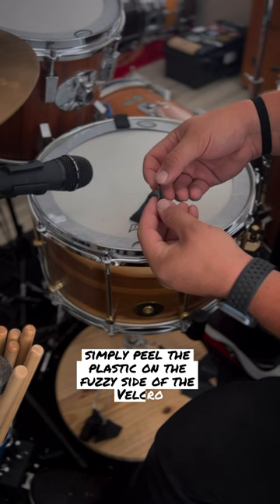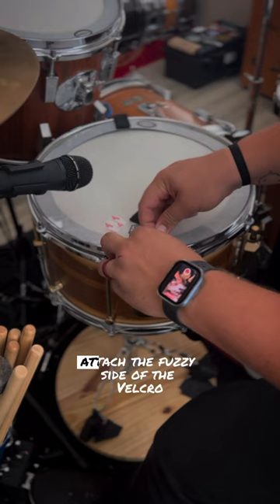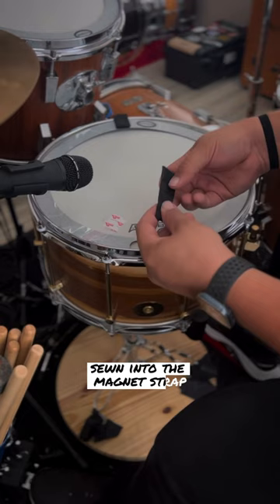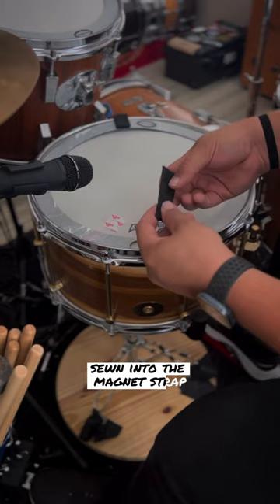Big Fat Snare Drum’s Magnet Straps. Thoughts?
(🎧 recommend) (Read below)
Fresh Gear Friday: Big Fat Snare Drum Magnet Straps
The team at Big Fat Snare Drum is constantly thinking of new and creative ways to help drummers add control, creativity, and beefiness to the tone of their drums.

As you all know, I am a big fan of products that help solve problems, big or small, that allow us as drummers not to have to think about the gear because we know it works.

In addition, as a drummer that hits hard, I needed some extra stability for the dampeners I use.

The Magnet Straps are a great example of a practical product that works in aggressive playing situations.

The Magnet Straps are magnet attachments; applied to any plastic, aka mylar, dampener using velcro.

While being extremely easy to add on, it holds down a mylar dampener like its life depends on it.

But enough of me talking about it!! Let’s hear what the designers of this product have to say!

The Magnet Straps specs & description (pulled from Big Fat Snare Drum website listing):

“ Magnet Straps - 3 Pack

Attach these magnet straps to any plastic (a.k.a. mylar) Big Fat Snare Drum product to achieve maximum staying power. To apply, peel the plastic on the fuzzy side of the velcro and place it on the Big Fat Snare Drum Head or Bling Ring.  Attach the fuzzy side of the velcro to the prickly side of the velcro, sewn into the magnet strap. Now your BFSD Head or Bling Ring will stick it to your drums tension rod, hoop, lug, or shell. ”

I hope you guys enjoy the demo. I love you guys. Okay. Byeeeee 🥁🤓👊🏻❤️✌🏻